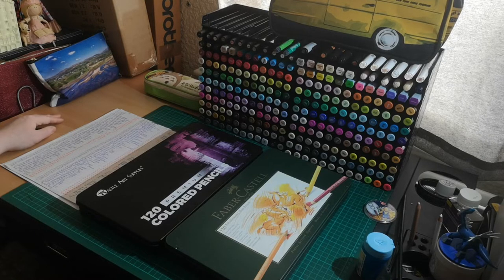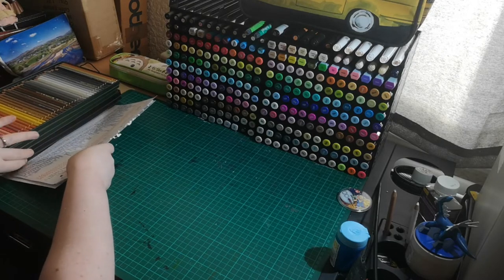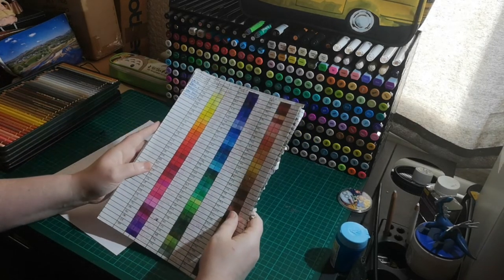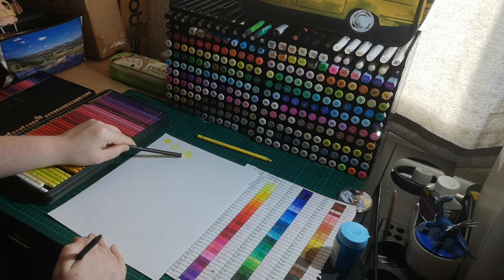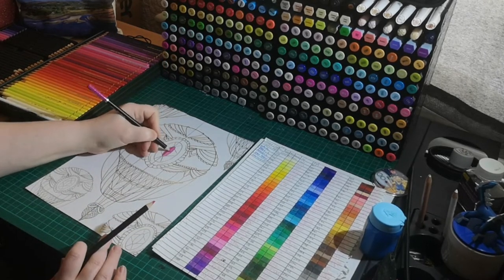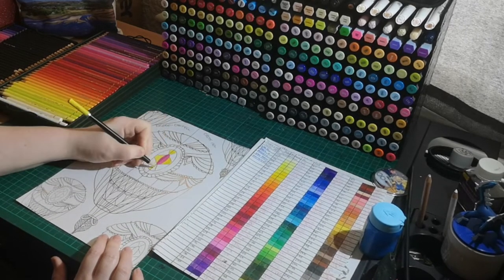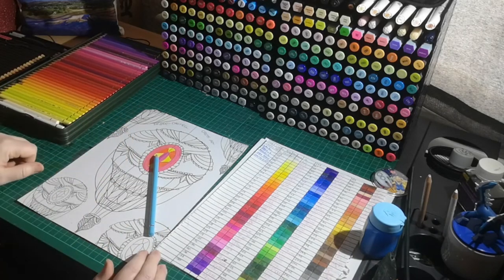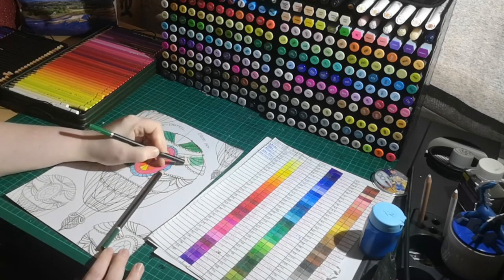matching Castle Art to Faber Castell colour pencils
Hello and welcome to my new video, I hope you are all doing great, in this one, I have matched up the Castle art supplies 120 set with Faber castell polychromos 120 set, so people will be able to follow a Faber castell tutorial if they own Castle art colour pencils, or, whatever you need it for I hope it is of help to you!

all of these will be available on my Any Art Netty Downloads page, which can be accessed via this link

Should you not be able to use Facebook, here are the access links to be able to download what you need off Google Drive

Empty chart to colour

Completed balloon colouring in seen in video

Faber Castell names and lightfastness guide

Completed chart for reference

typed up versions available very soon see here

Castel art supplies guide to name and numbers available soon here

my shop on Facebook

Netty photography and video editing

Fluffy now has a channel!

Netty xxx